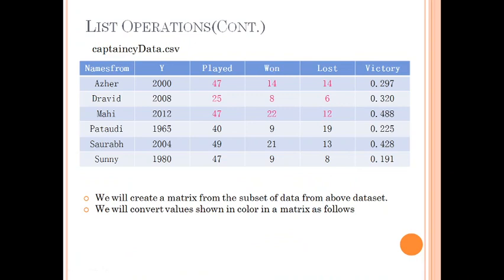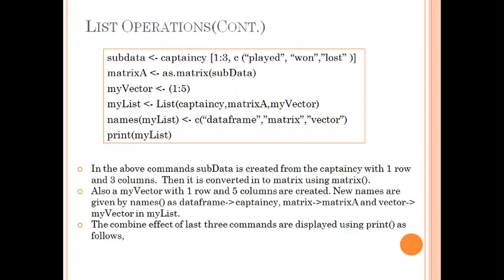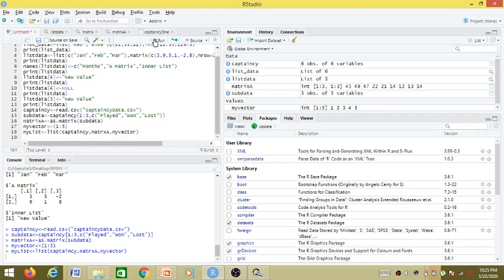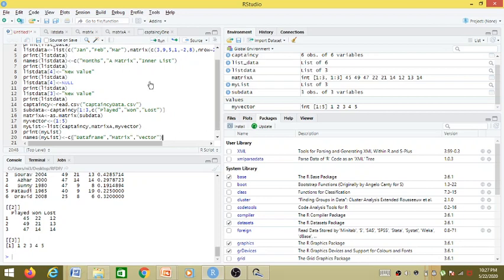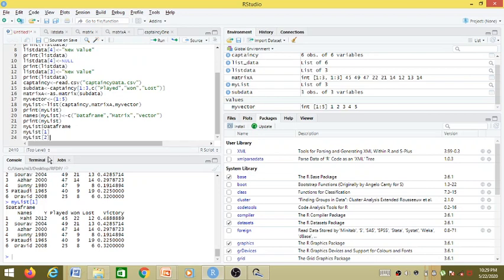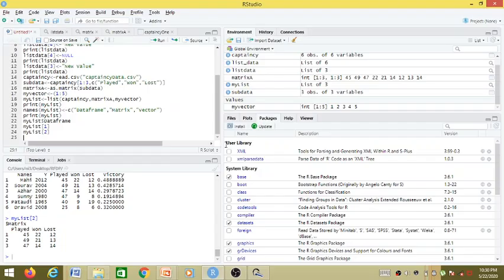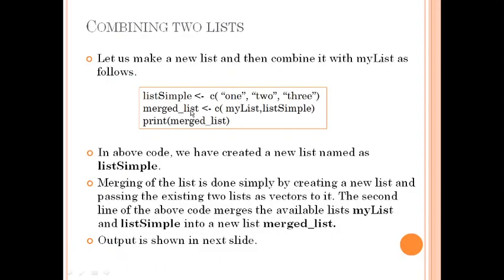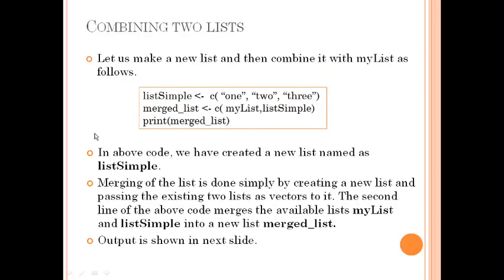RFDP Day4 Part2